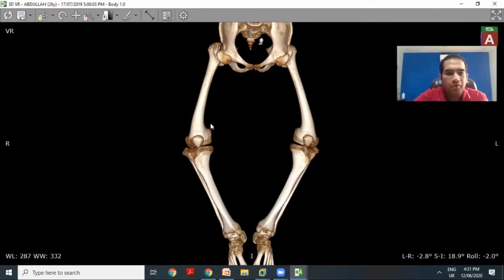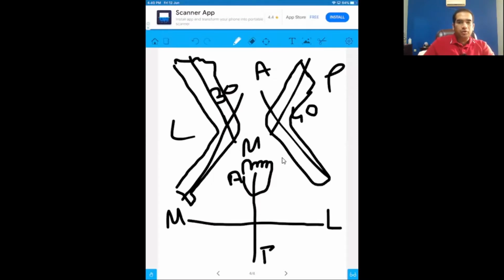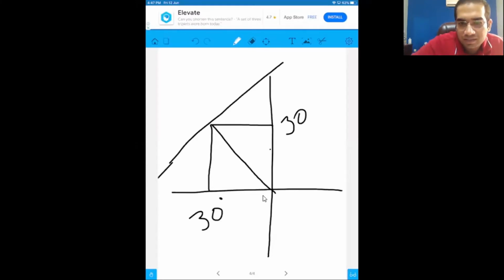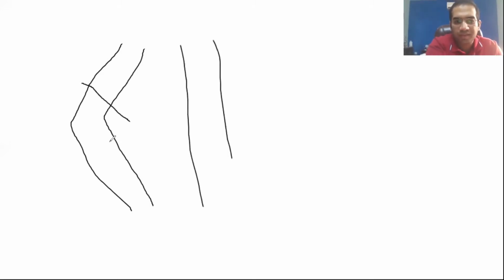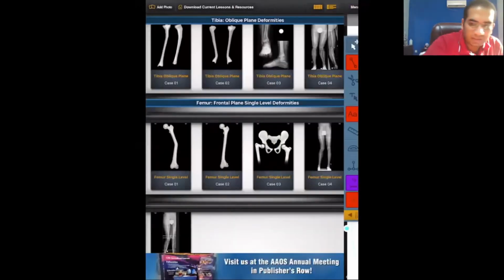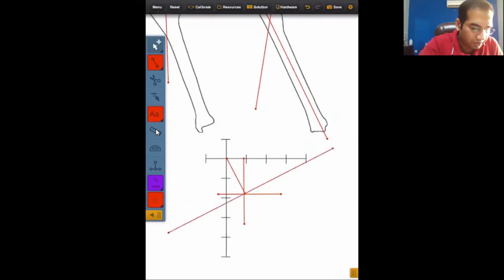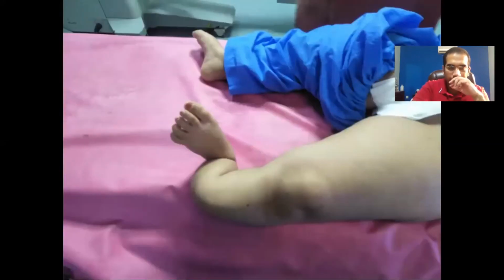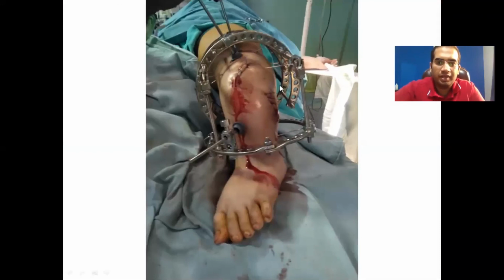Principles of Deformity correction- Session 7- Oblique Plane deformity . Dr. Muhammad Saad Ilyas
Webinar on Principles of Deformity correction- Session 7
- Oblique Plane deformity planning and correction
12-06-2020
Dr. Muhammad Saad Ilyas.
Assistant Professor
Spine and Orthopedics dept.
Ghurki Trust Teaching Hospital, Lahore, Pakistan.